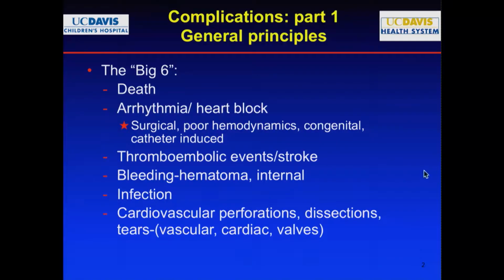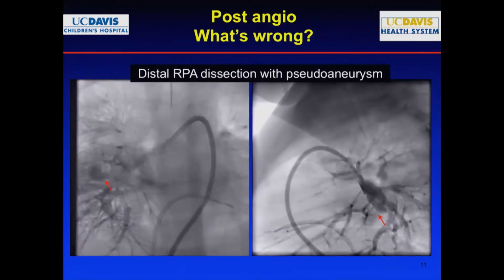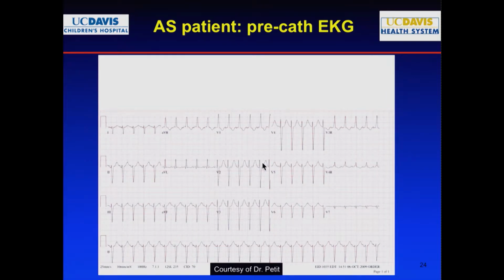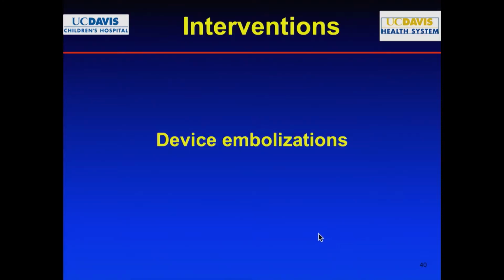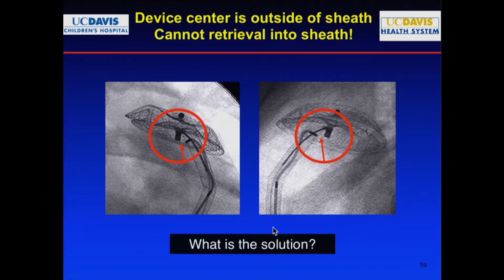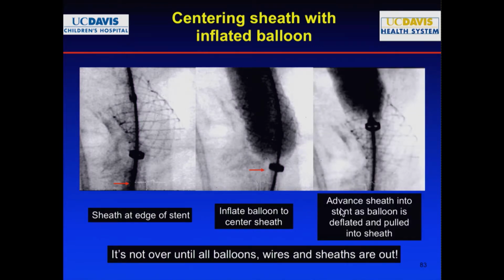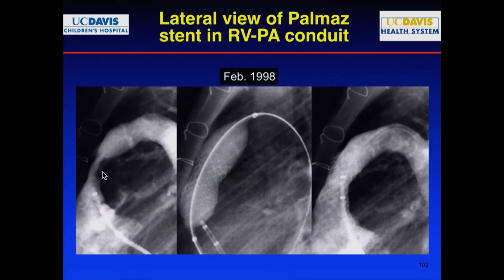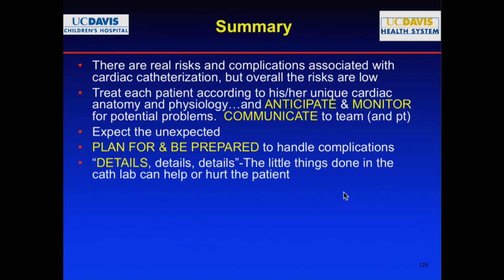Complications in the cath lab Part2 : Interventions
APCIS 2018
Frank Ing
(UC Davis Health, USA)